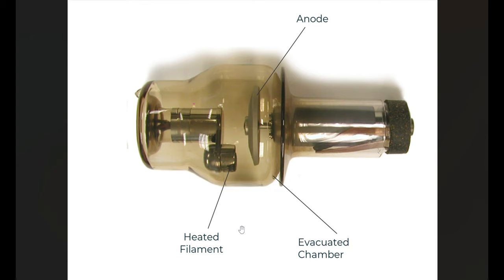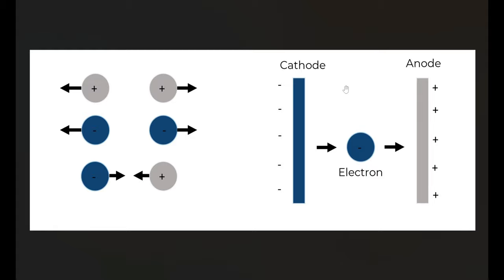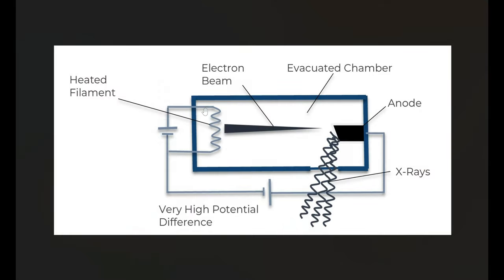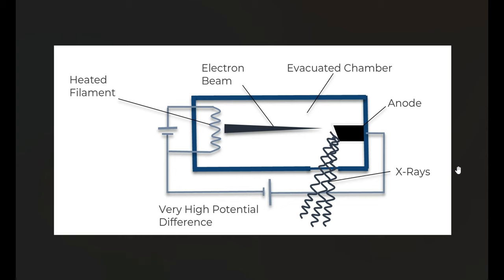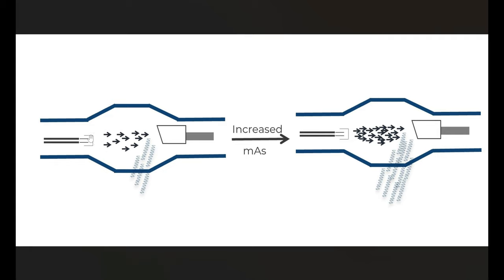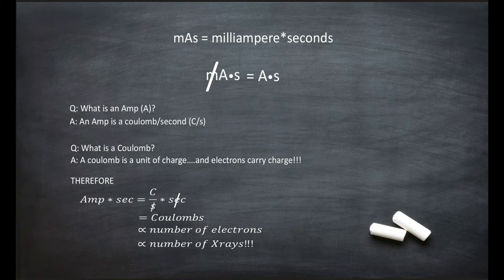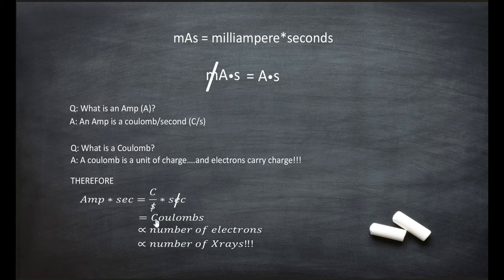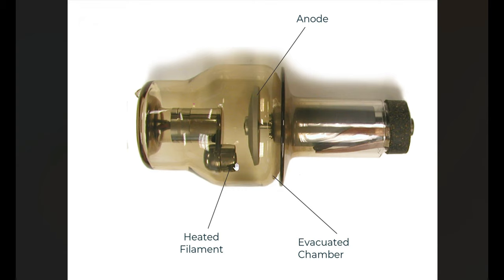Understanding The Difference Between kVp and mAs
In this week's video, Eric from Olympic Health Physics explains the difference between kVp and mAs. He also discusses why this information is important to understand when working with diagnostic imaging equipment like X-Ray machines.

Video Chapters
00:00 Introduction to understanding the difference between kVp and mAs
00:54 Components of an x-ray tube
01:16 Understanding electrical charges
02:27 Explanation of how an x-ray tube functions
03:24 Application of potential difference to an x-ray tube
04:33 Understanding kVp
05:02 Understanding mAs
06:08 The mAs formula and definition of amps and Coulombs
07:52 Review of kVp and mAs

kVp controls the penetrating power of your x-ray beam or how energetic the x-rays are.
mAs controls the number of x-rays